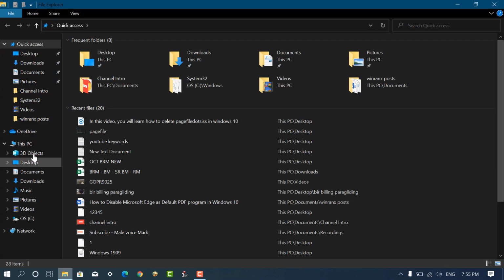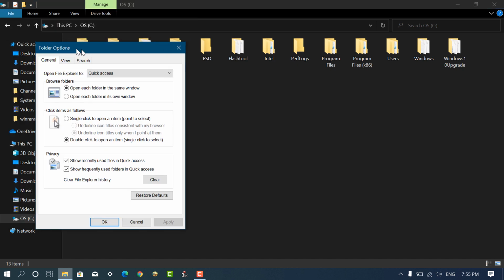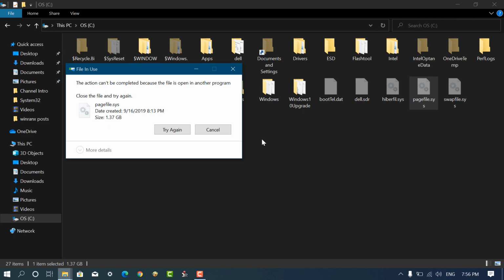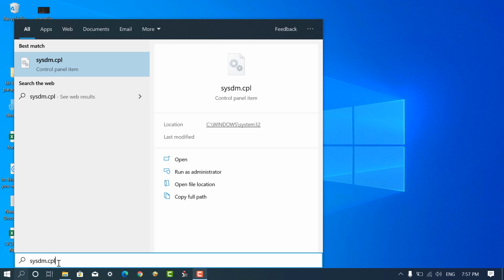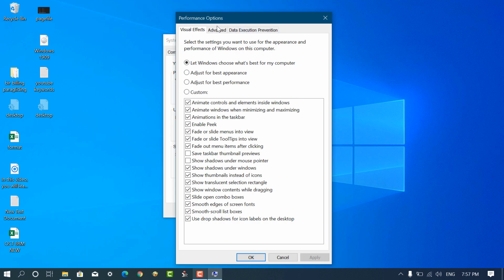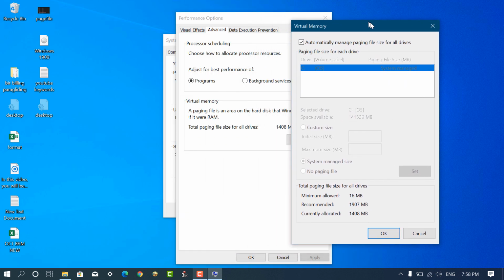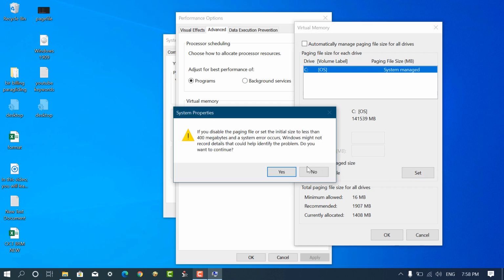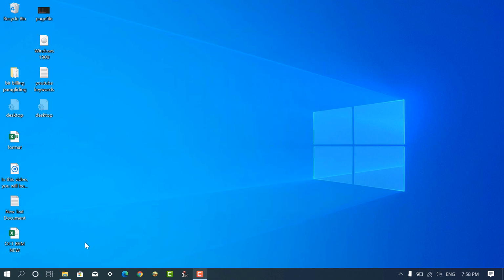How to Delete Pagefile sys file in Windows 10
In this video, you will learn how to delete Pagefile.sys in Windows 10